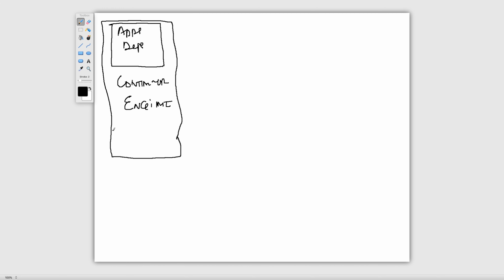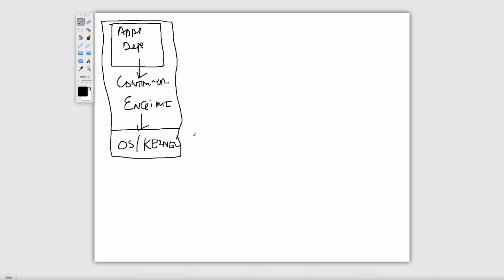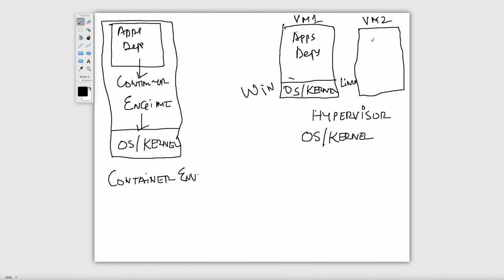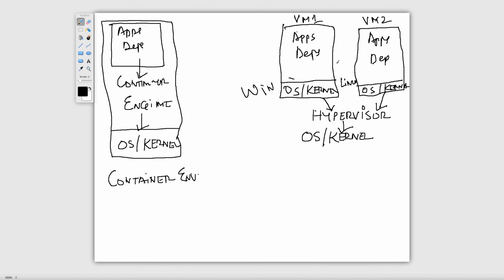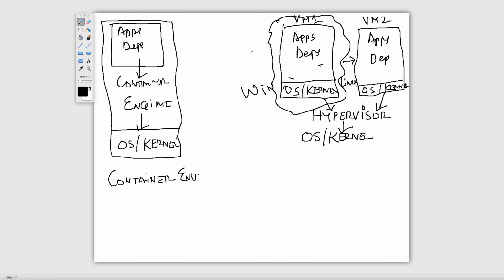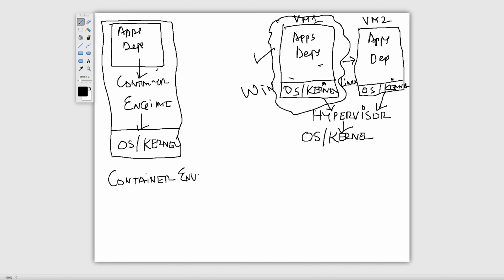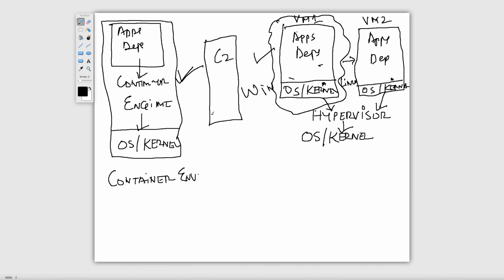004 - Kubernetes Basics - Containers Vs VMs I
In this video, I will start comparing containers with the Virtual Machines